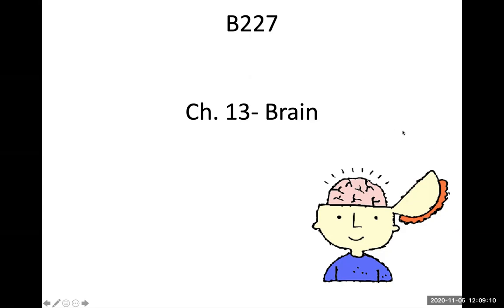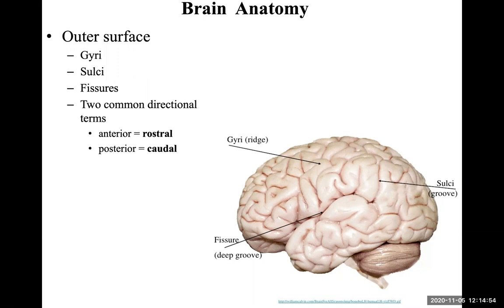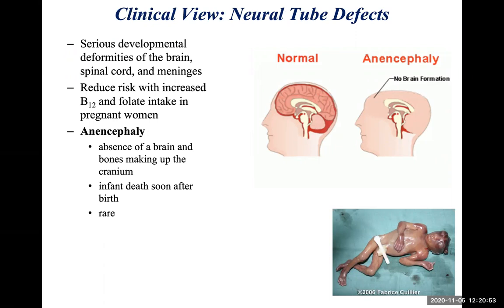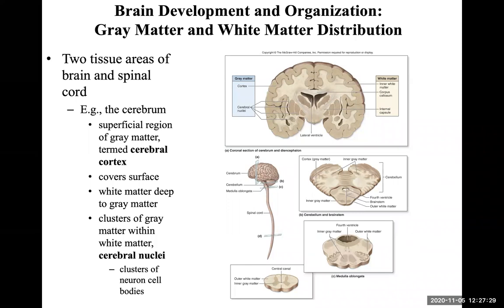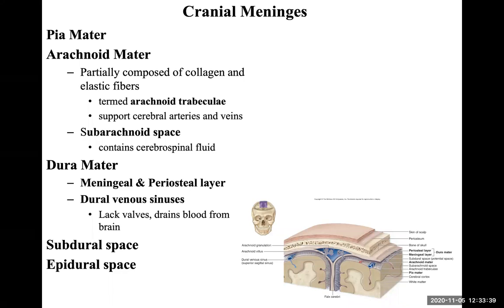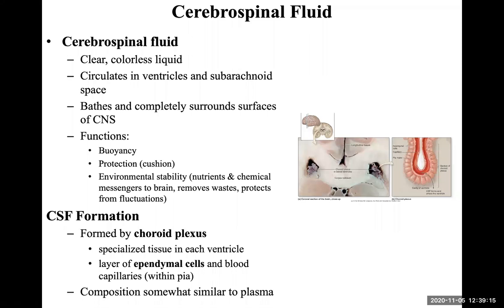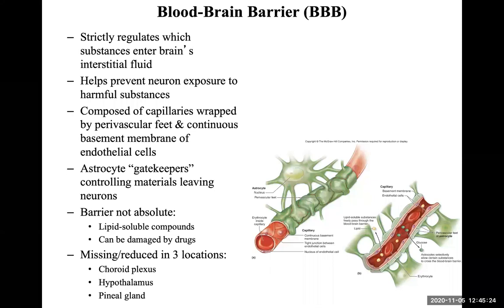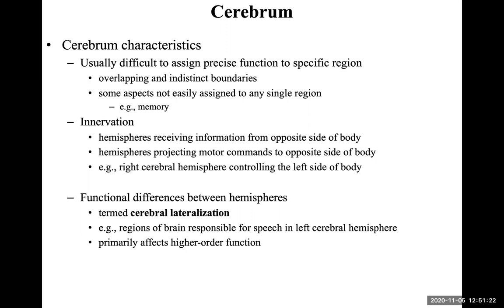Mcgraw Hill Anatomy and Physiology 1 Chapter 13 Part1 slides1 22